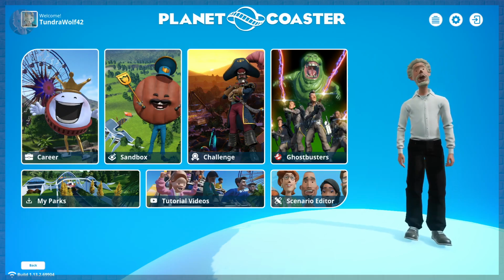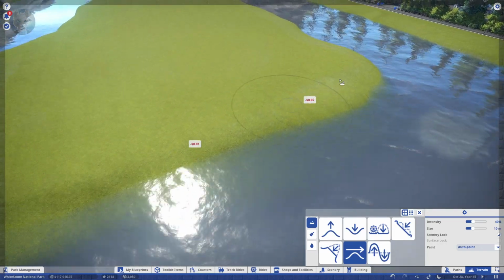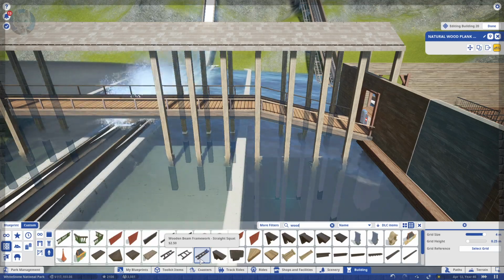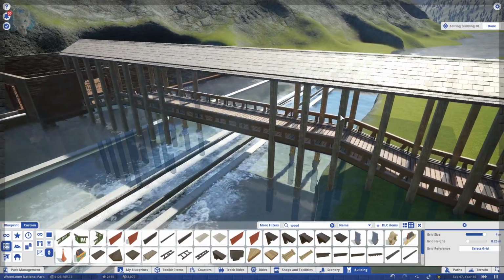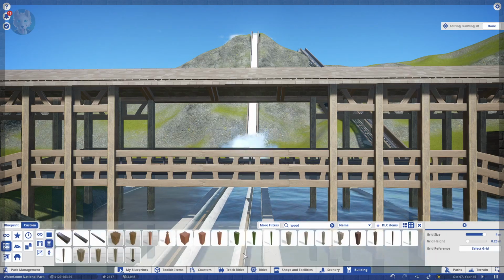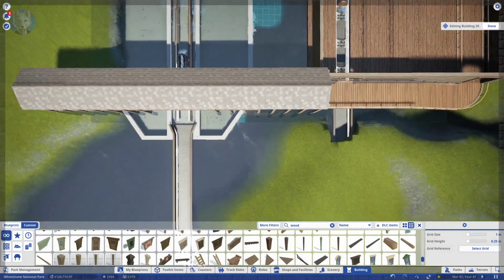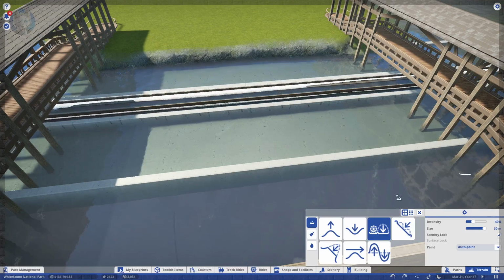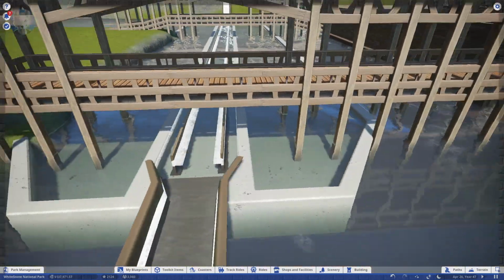Custom Scenario | Planet Coaster | Episode 34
Planet Coaster Gameplay

All my videos are recorded in 1080p 60 fps.

Decided to randomly play Planet Coaster and in this episode, we play a custom scenario built by me. This game will make you lose hours, days, and weeks, This game a pleasure and very chill to play.

"The future of coaster park simulation games has arrived! Surprise, delight and thrill incredible crowds as you build your coaster park empire - let your imagination run wild, and share your success with the world."